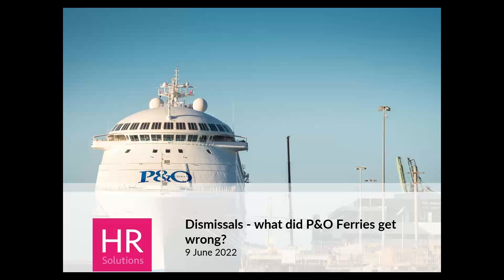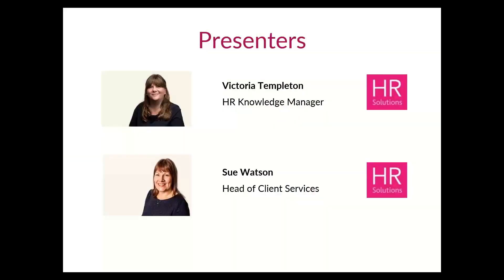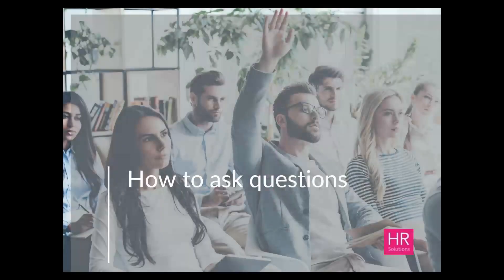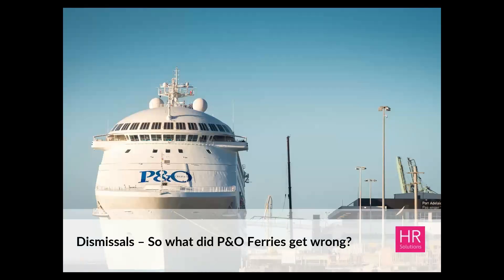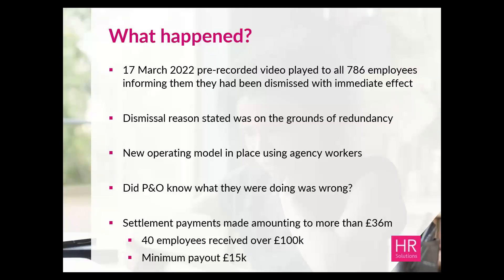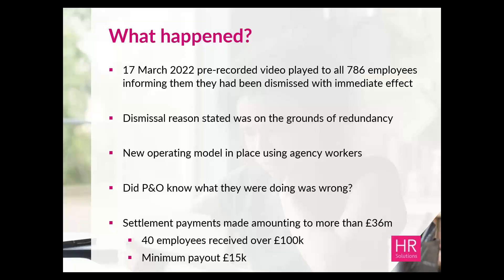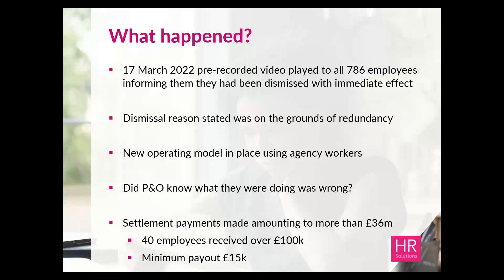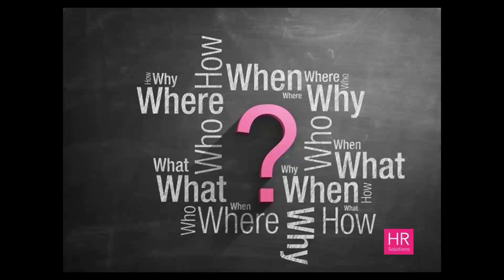What did P & O get wrong?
Following the recent very public dismissals by P&O Ferries, we look at what P&O got wrong that led to the public outcry.

Join us as we examine this case.